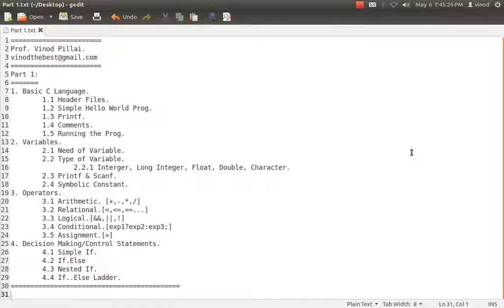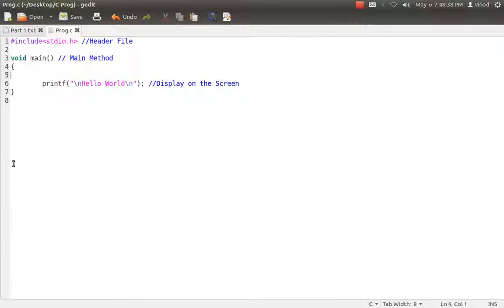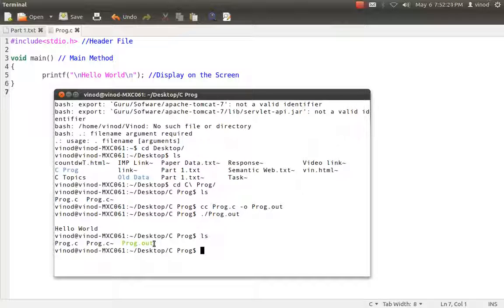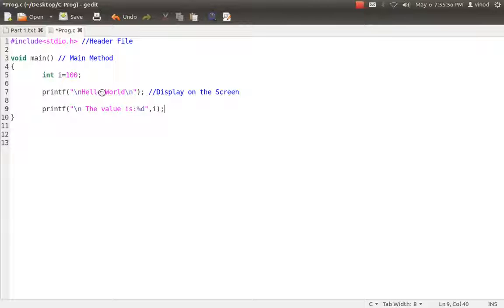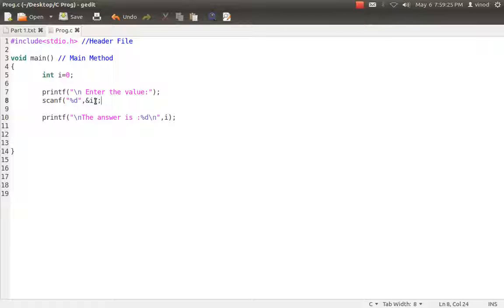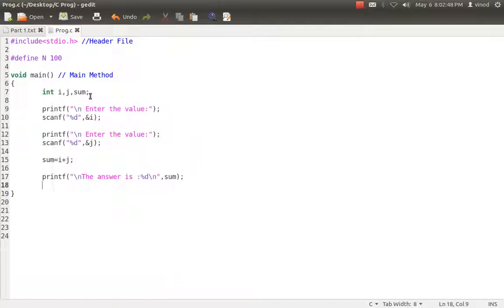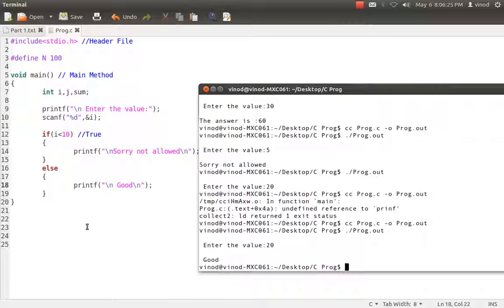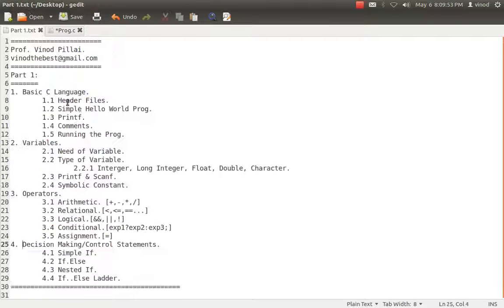Basics of C Programming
basic's of c